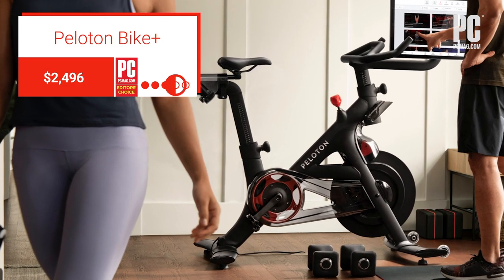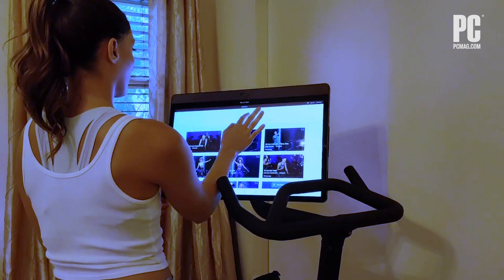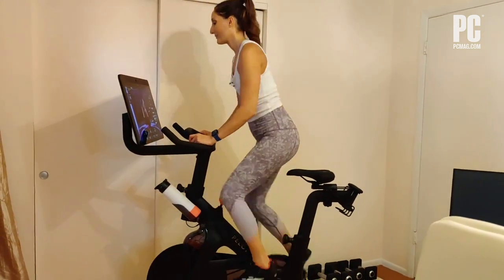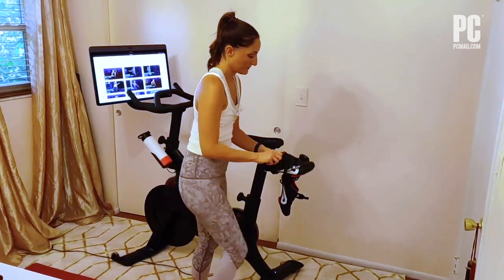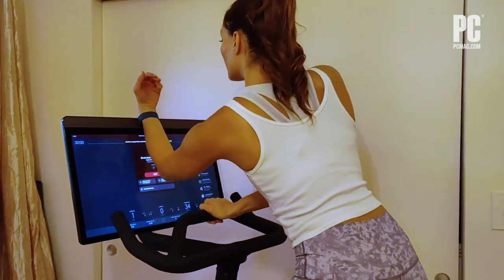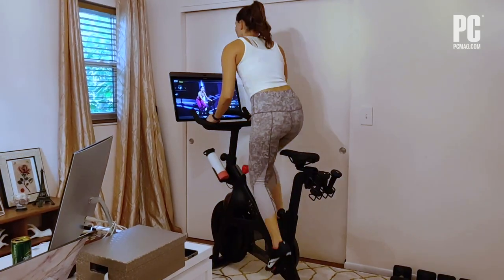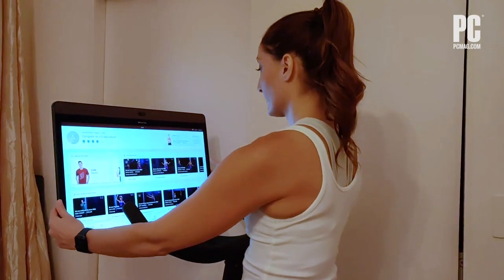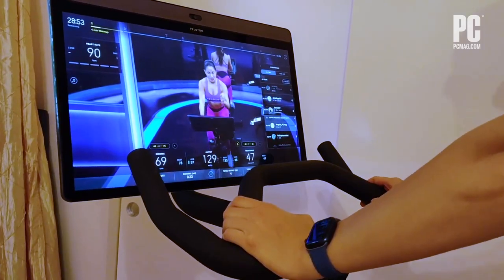Peloton Bike+ Review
With a rotating screen and a new Auto Follow feature for automatic resistance adjustments, the Peloton Bike+ is a compelling upgrade over its predecessor, and the best smart indoor cycling bike you can buy.

Read the full review right here!